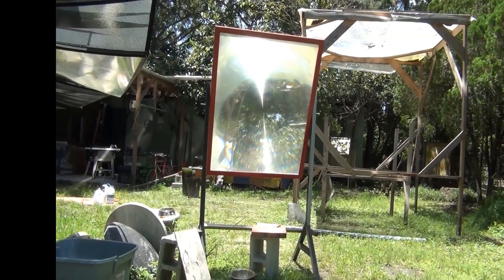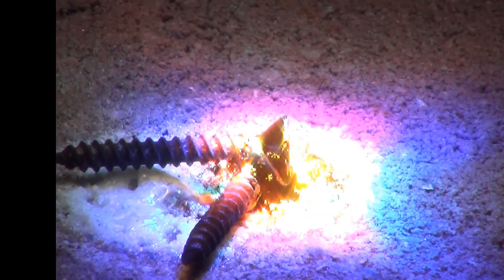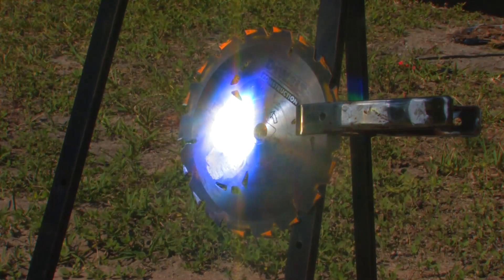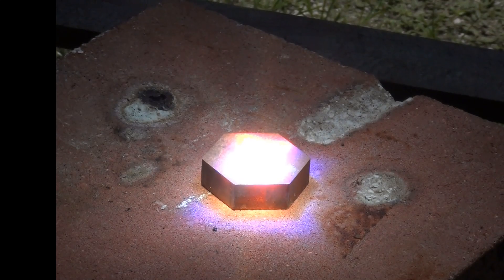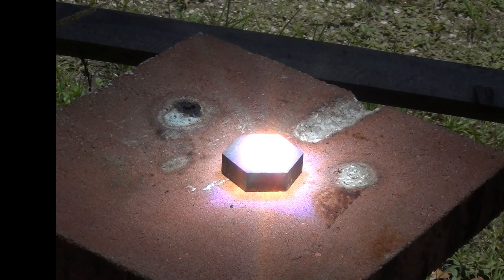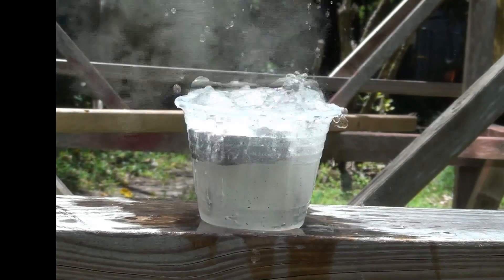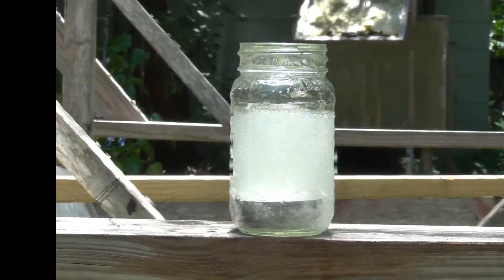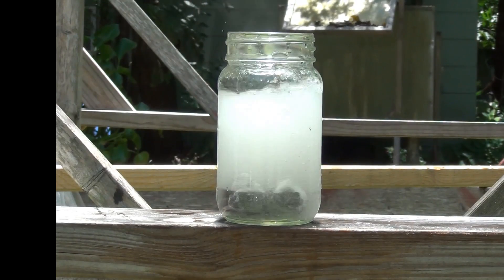Fresnel Lens thermal storage welding brazing with Sunlight can be used to produce steam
Sunlight can be used to produce steam. Welding / brazing with a Fresnel Lens does not work very well for larger masses of steel. The steel cores are excellent heat storage cells for later usage or instantaneously boiling water for high powered steam pulses.